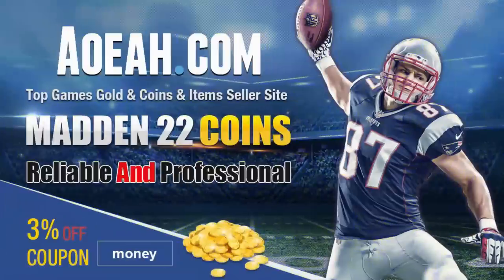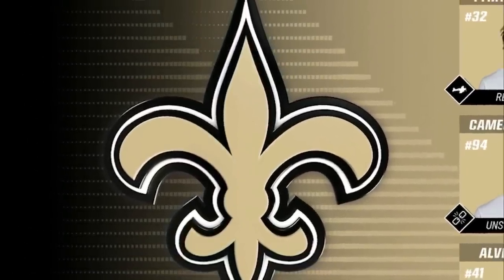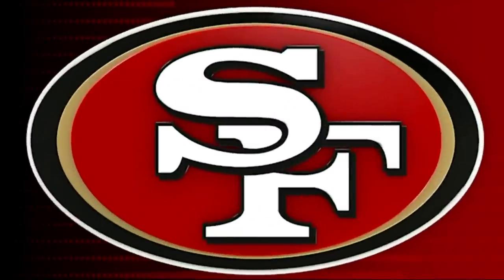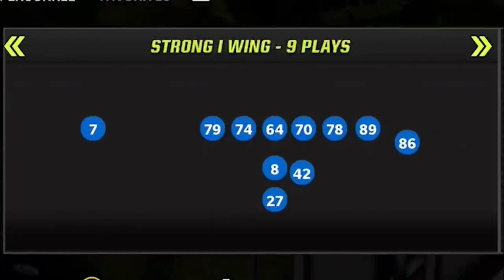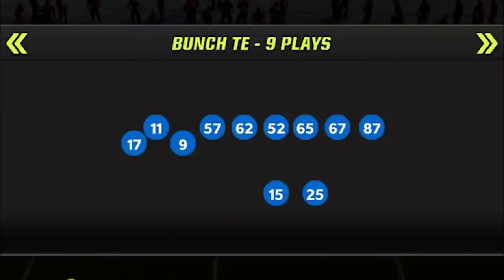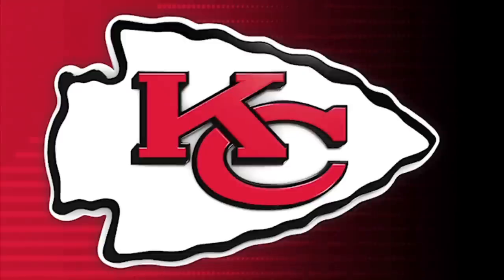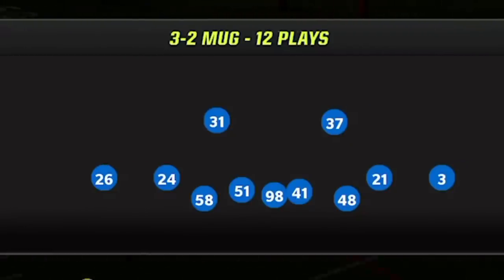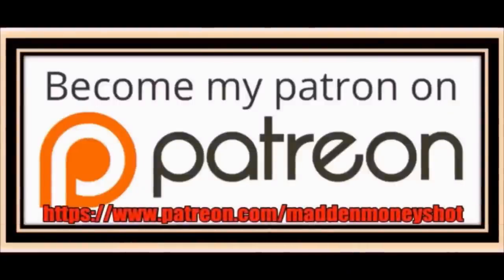WHAT'S THE NEW META?🤔 Best Offense & Best Defense Playbook to Use in Madden NFL 23 Gameplay! Tips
In this video i go over the best offense playbook to use in madden nfl 23 gameplay and the best defense playbook to use in madden nfl 23 gameplay in the same video. Madden NFL 23 offense and defense tips and tricks. Best offense madden 23, best defense madden 23. Madden NFL 23 gameplay shown ps5, xbox series x. Madden NFL 23 gameplay, madden nfl 23 offense tips and tricks. Offense tips madden 23, passing tips madden 23, madden 23 offense tips and tricks, madden 23 gameplay

0:00 madden nfl 23 tips video start
1:23 5 best offense playbook madden nfl 23
6:48 5 best defense playbook madden nfl 23

COMING SOON

COMING SOON

NFC

EAST

EAGLES
COMING SOON

COWBOYS
COMING SOON

GIANTS
COMING SOON

WASHINGTON
COMING SOON

NORTH

PACKERS
COMING SOON

LIONS
COMING SOON

BEARS
COMING SOON

VIKINGS
COMING SOON

SOUTH

FALCONS
COMING SOON

BUCS
COMING SOON

PANTHERS
COMING SOON

WEST

SEAHAWKS
COMING SOON

CARDINALS
COMING SOON

RAMS
COMING SOON

AFC

EAST

PATRIOTS
COMING SOON

BILLS
COMING SOON

DOLPHINS
COMING SOON

JETS
COMING SOON

NORTH

STEELERS
COMING SOON

RAVENS
COMING SOON

BROWNS
COMING SOON

BENGALS
COMING SOON

SOUTH

COLTS
COMING SOON

TITANS
COMING SOON

JAGUARS
COMING SOON

TEXANS
COMING SOON

WEST

RAIDERS
COMING SOON

CHIEFS

BRONCOS
COMING SOON

CHARGERS
COMING SOON